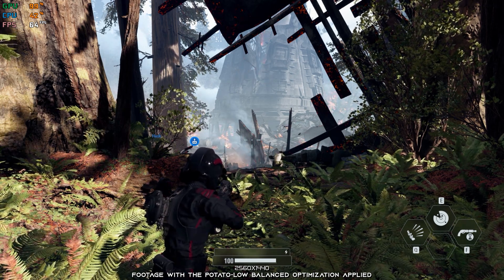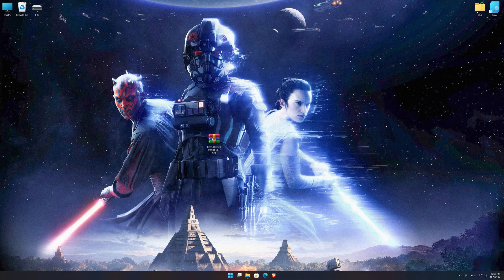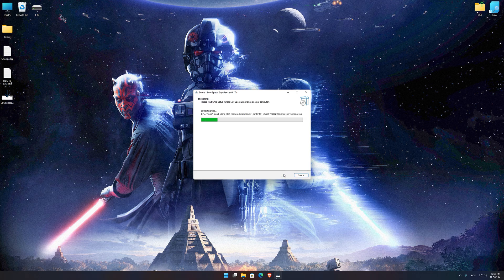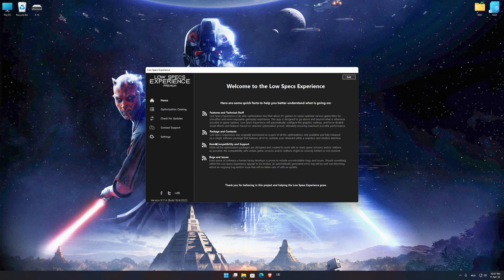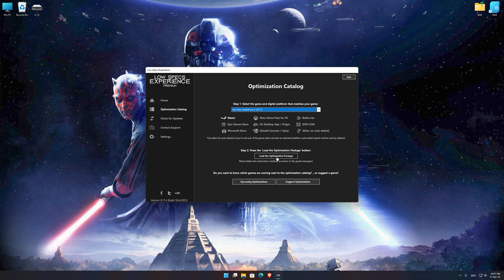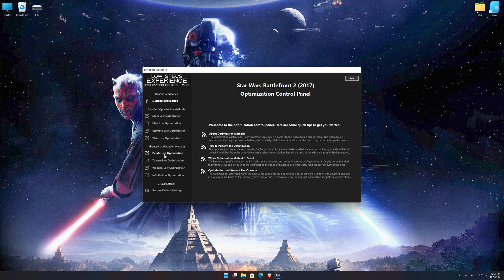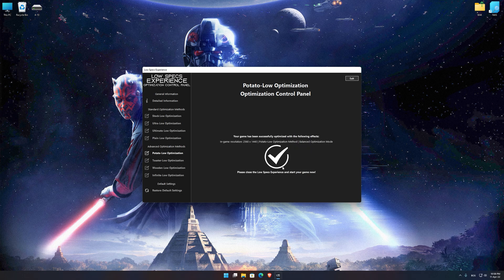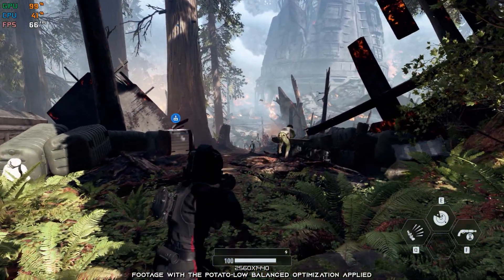Star Wars Battlefront 2 (2017) | How to Get Maximum FPS Boost and Fix Lag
This Maximum FPS Boost guide for Star Wars Battlefront 2 (2017) shows you how to increase and maximize frame rates, fix lag, reduce stutters, and improve overall performance using the Maximum Performance presets in Low Specs Experience.

⏱️ Timestamps

00:00 Before vs After Optimization
00:51 Optimization Guide
02:20 Additional Gameplay Footage